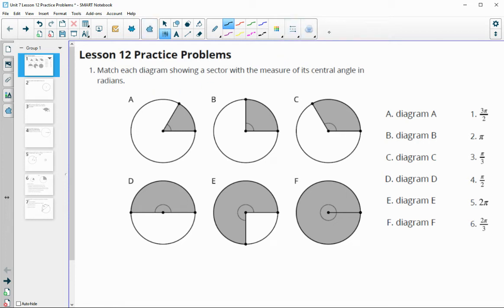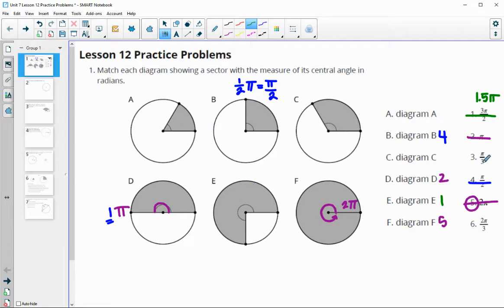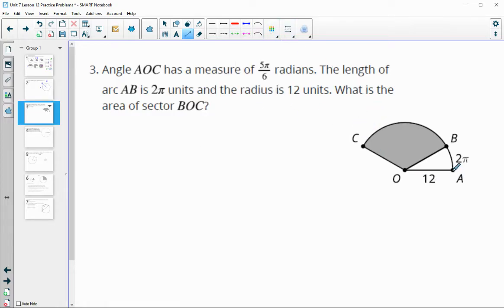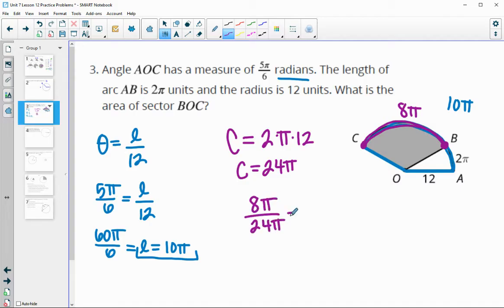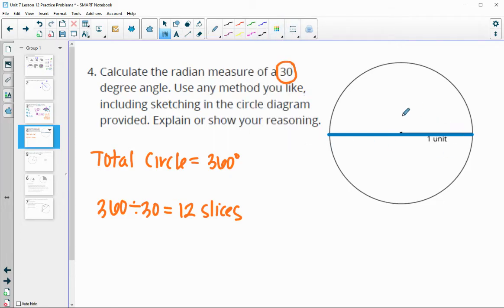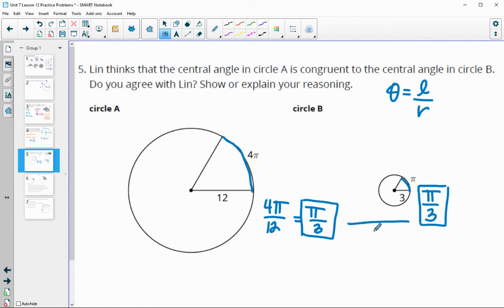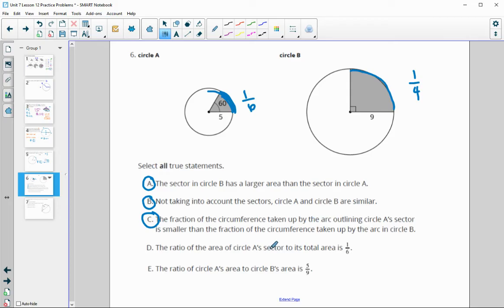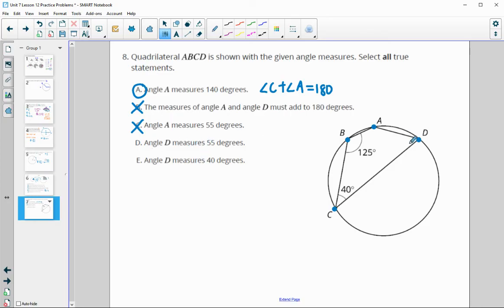Unit 7 Lesson 12 Practice Problems IM® GeometryTM authored by Illustrative Mathematics®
Lesson Title: Radian Sense

Common Core Standards in This Lesson:
CCSS.HSG-C.B.5
CCSS.MP6